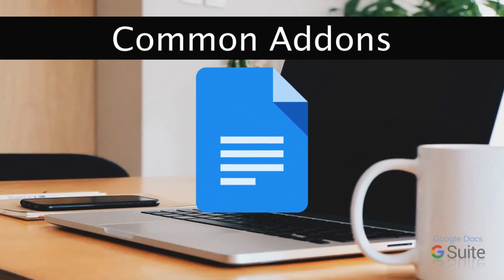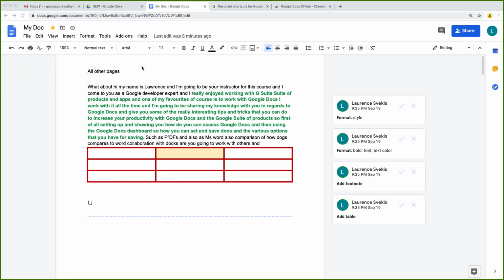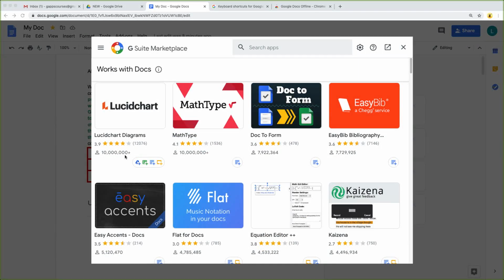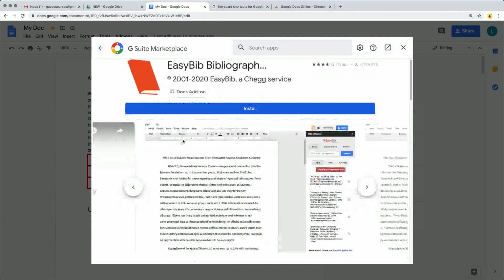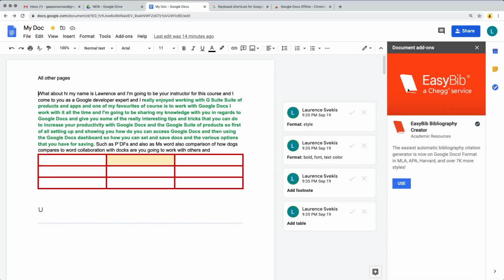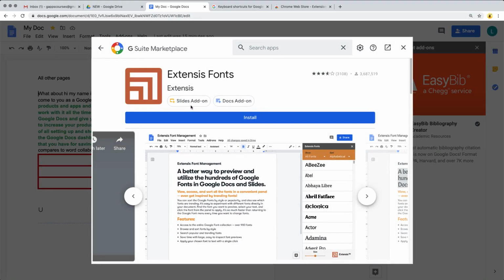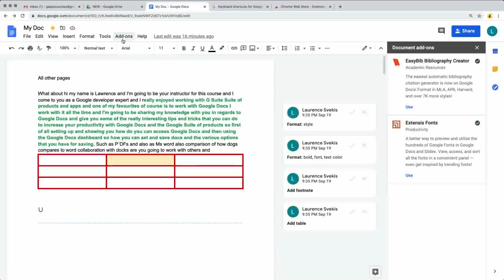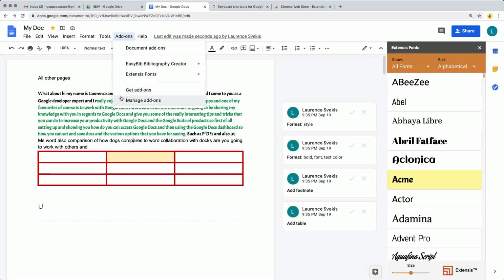26 Common Addons